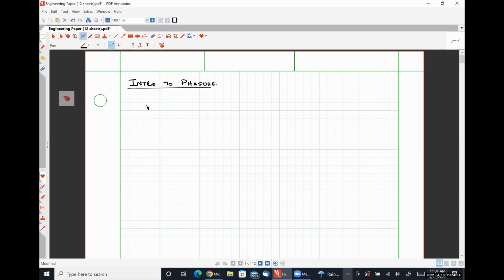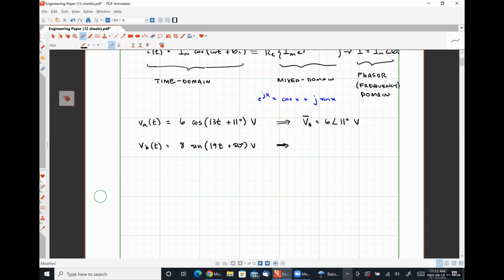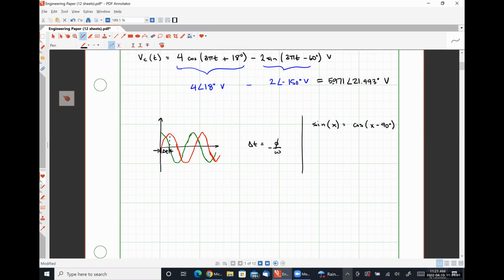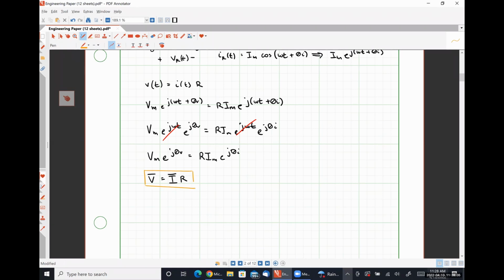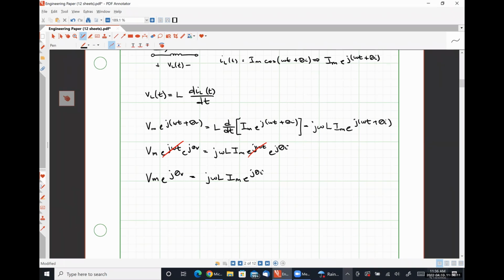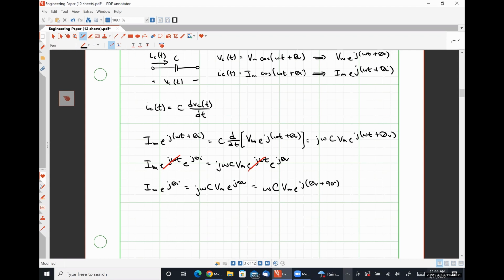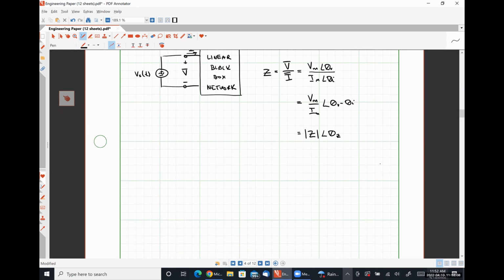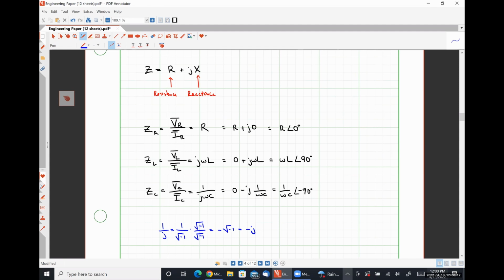ELEN 223 (Spring 2022) - Class Meeting #16 - 04/13/2022